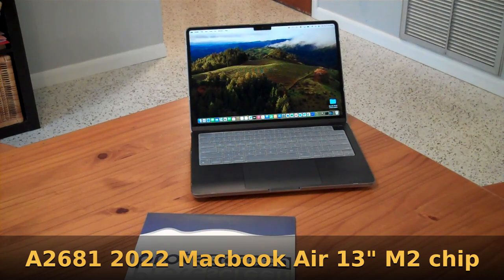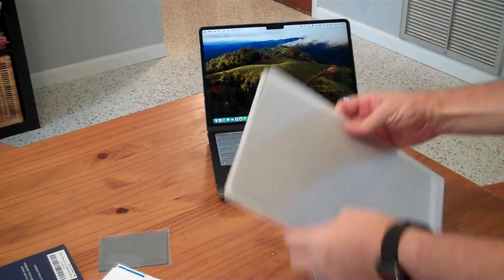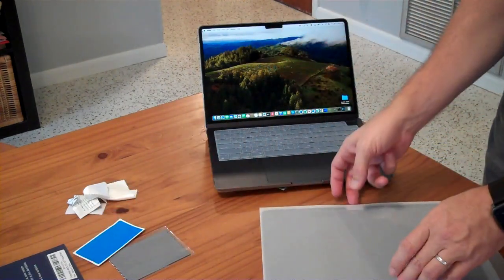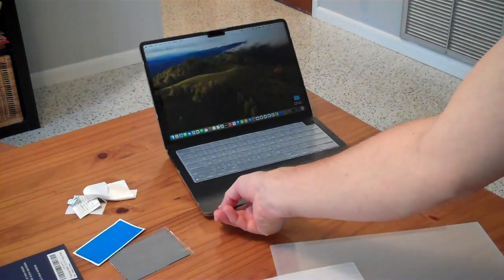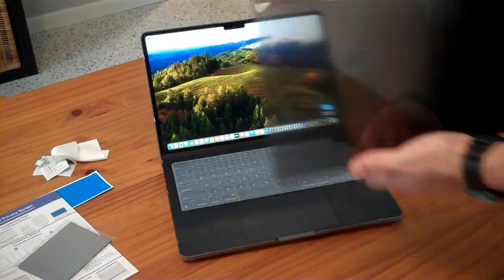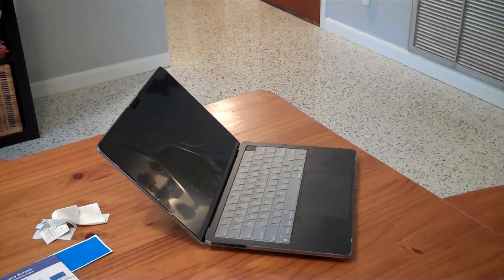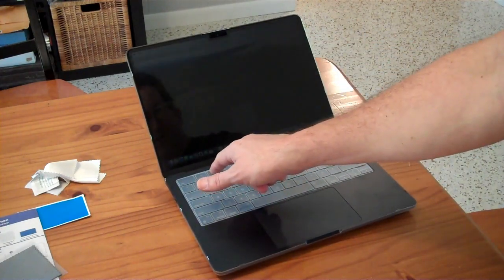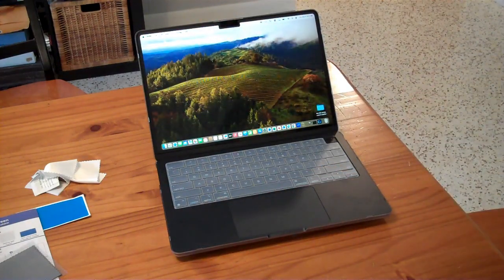Review: ProteScreen Macbook air 13inch A2681 privacy screen protector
Magnetic Privacy Screen Protector Compatible with MacBook Air M2 13.6 Inch (2022 Release), Removable Anti Spy Blue Light Glare Shield Film Laptop Privacy Filter for Apple Mac Air 13" M2 (A2681)

This privacy screen fit my A2681 13" Macbook Air M2 perfectly. It has a magnet that holds the top edge with a notch cut out for the camera.  The rest of the protector sticks to the screen using static force, and did a good job sticking without any magnetic attachment.  They do include some small double sided clear stickers if you need extra adhesion, but I didn't find I needed to use them. If you are worried about having the magnet on only the top, there are other options with the magnet that goes all the way around the screen. For example, this guy

There is enough room in the camera notch to also install a small sticky camera privacy cover, but this package does not include one.

The screen adds more glare, but definitely cuts down the viewing angle of the screen. There is still about a 60 degree cone where you can see the screen, so it won't provide privacy from people behind you or directly next to you, but does cut down on visibility from the edges a lot.

I don't plan on leaving it installed permanently, but instead will install it only when traveling.